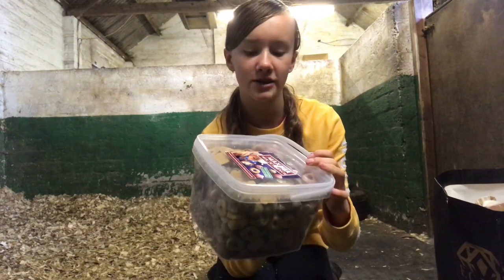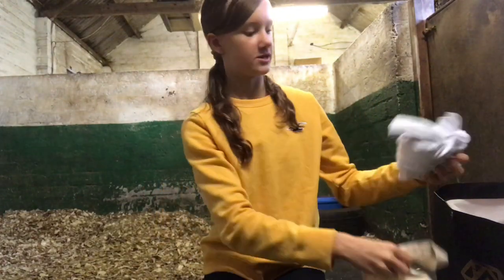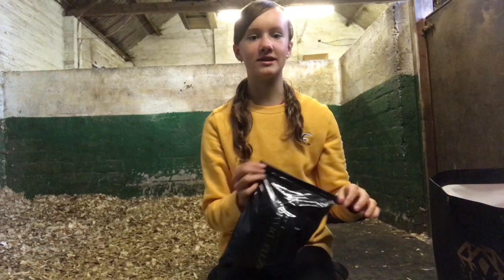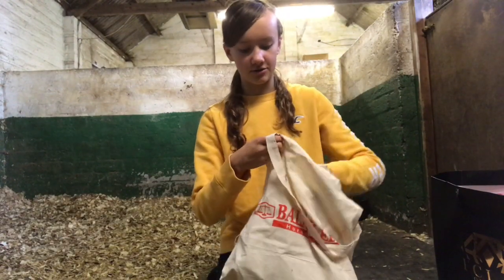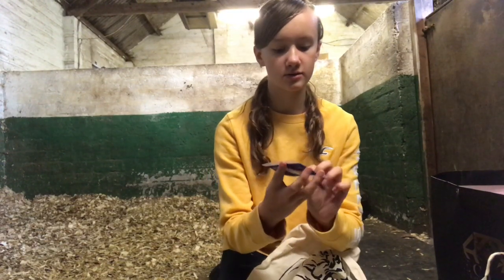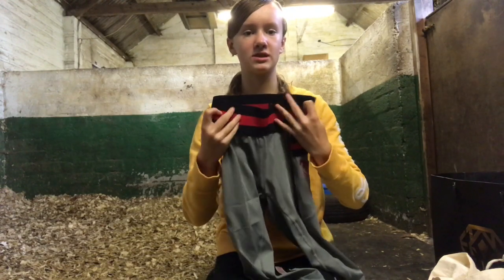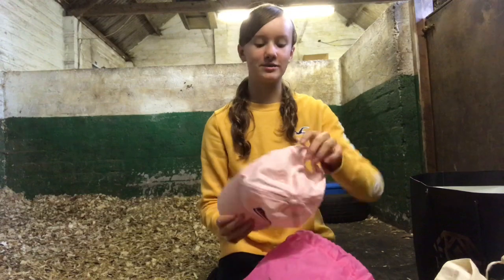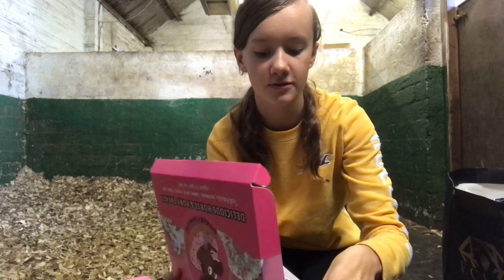HUGE TACK HAUL |The Fell Pony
Hope you enjoy my videos! I make videos with my pony Clyde such as vlogs, riding and fun things!
Clyde is a 13.3hh Fell Pony and our main disciplines are working hunter and Showing.
Instagram~ @thefellpony
Facebook~ Katie Equestrian
Digital Horse~ The Fell Pony